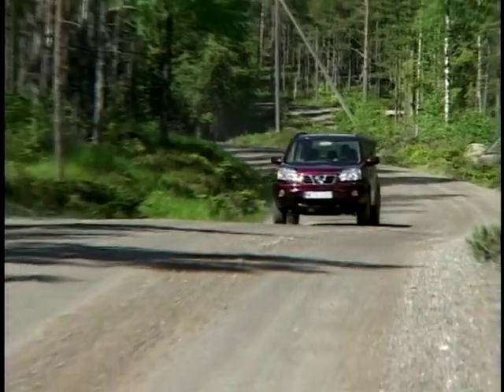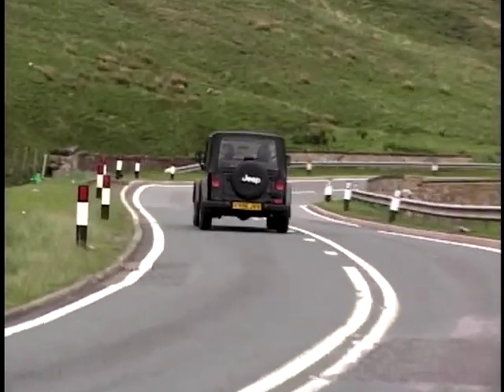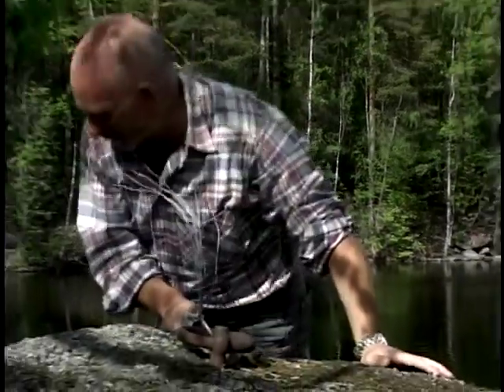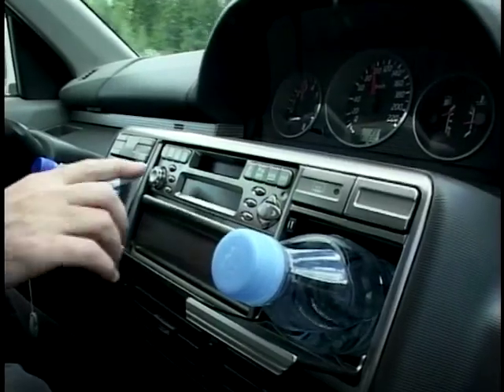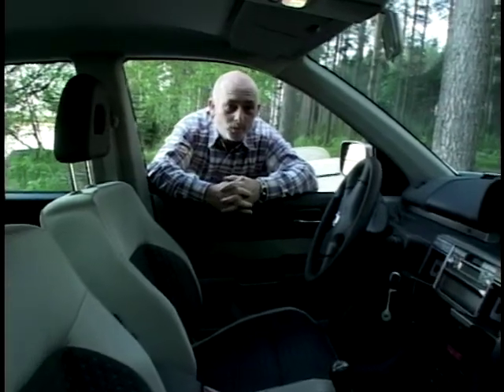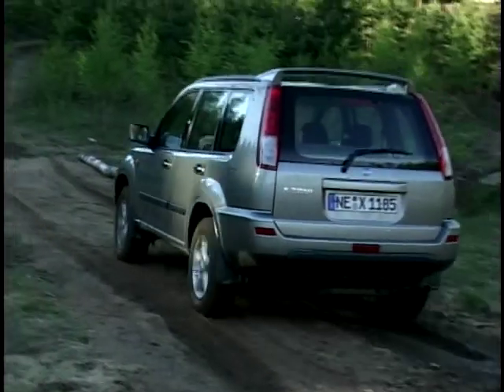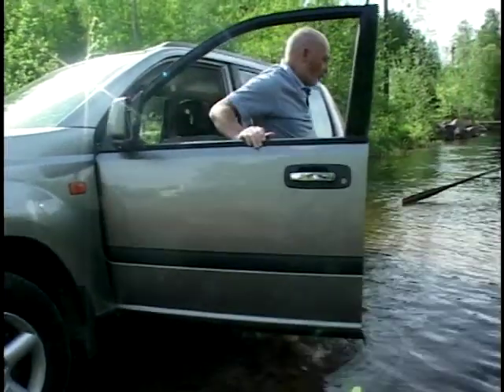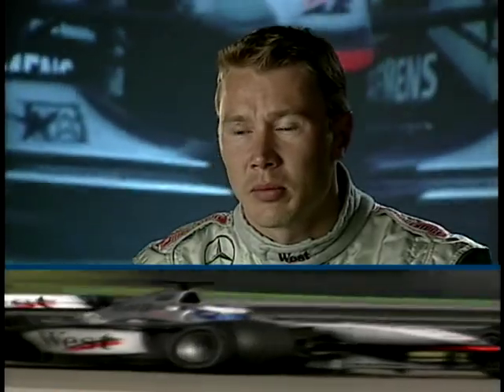Motor Week: Season 7, Ep. 22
In this episode of 'Motor Week', Ken Gibson is in the Nissan X Trail in Finland, we take a look behind the scenes at Formula 1 testing with McClaren, and Richard Hammond tests the Jeep Wrangler.